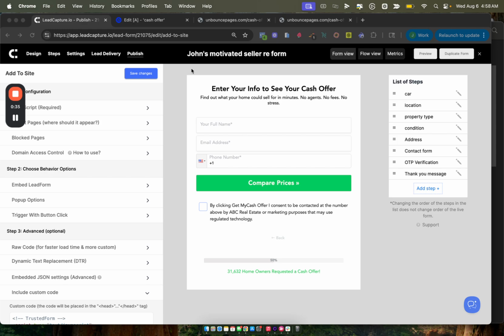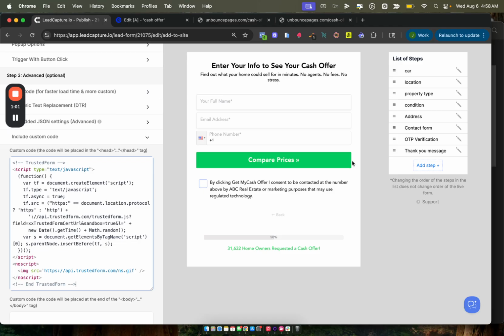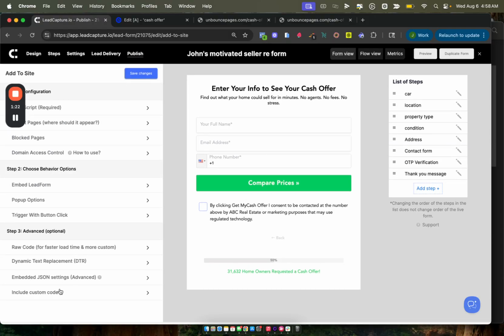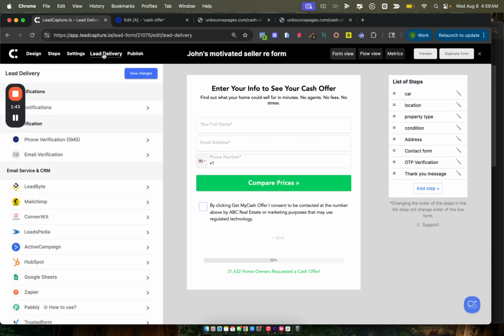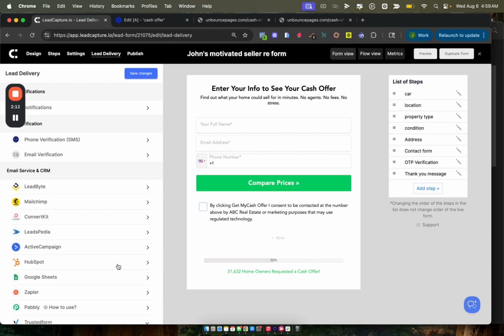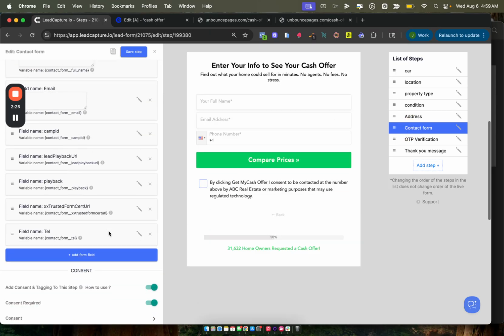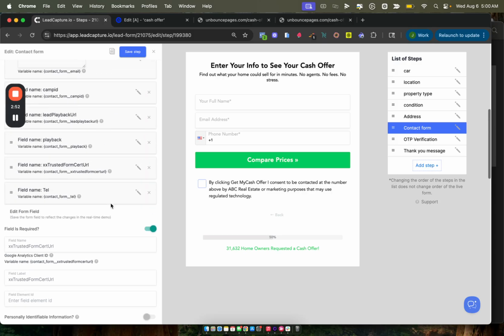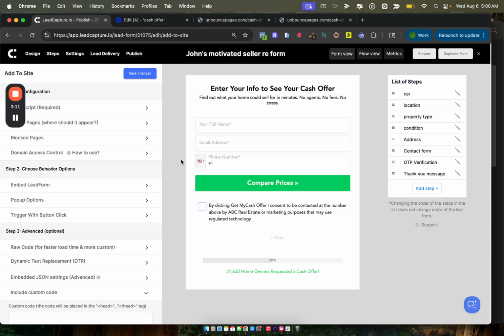TrustedForm V2 Integration Walkthrough — No Code Needed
We just made it way easier to embed TrustedForm into your lead forms.

This quick walkthrough shows you how V2 of our ActiveProspect TrustedForm integration gives you full SDK-level access without touching a single line of code.

🚫 No more copying/pasting JavaScript
🔒 Auto-Retain enabled by default
📄 Capture & pass TrustedForm certificates
📲 Works seamlessly with email + phone verification

If you're routing leads to a CRM or a lead distribution tool, this upgrade gives you peace of mind and better lead quality.

▶️ Watch the video to see how easy it is.

Questions? Drop them below or reach out—we're happy to help.